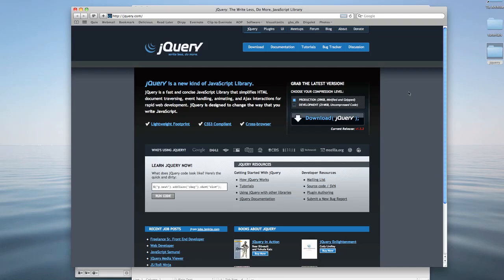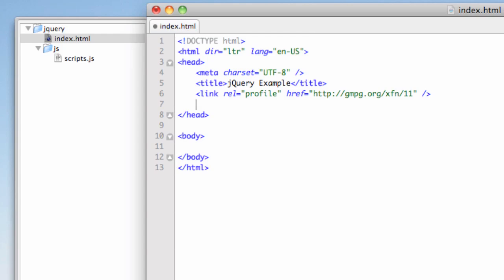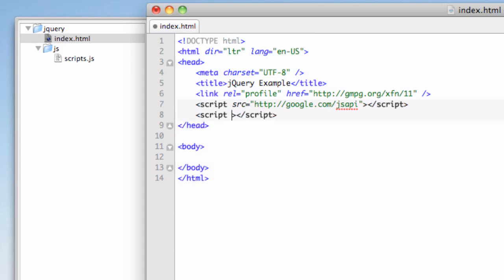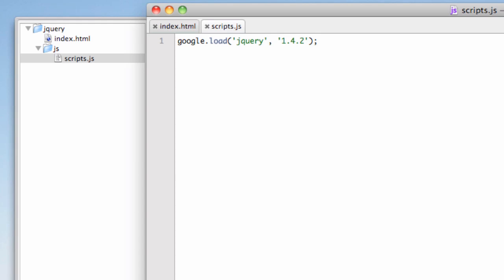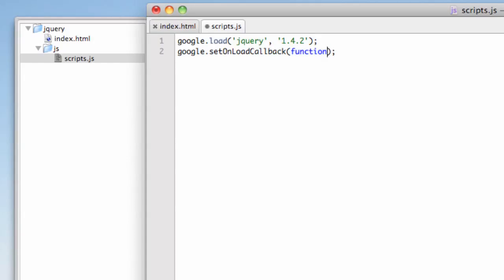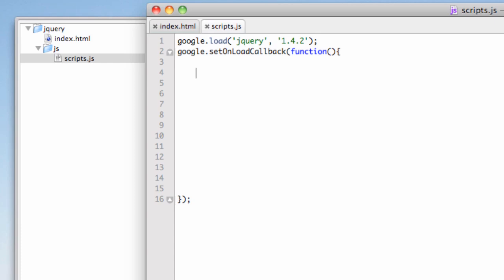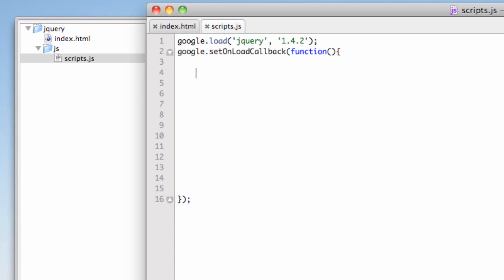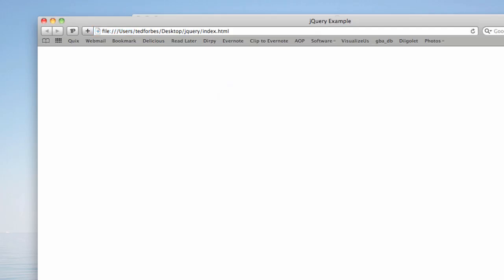jQuery :: Installation and Usage